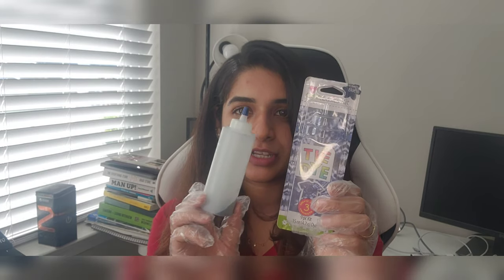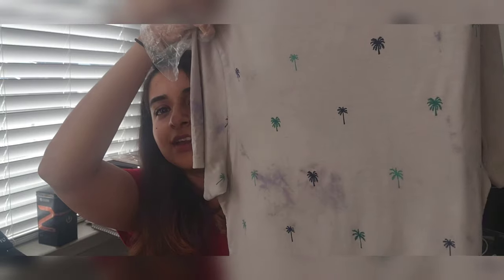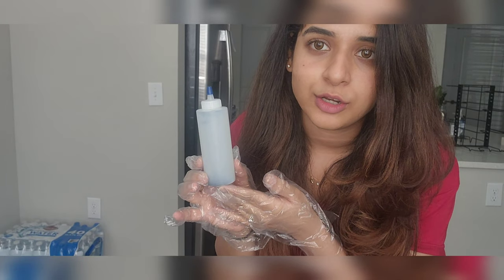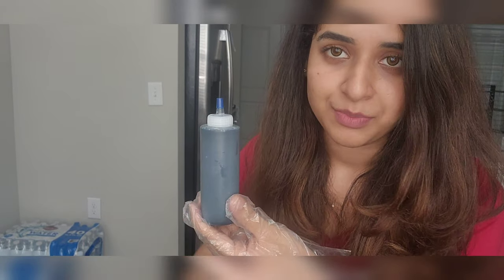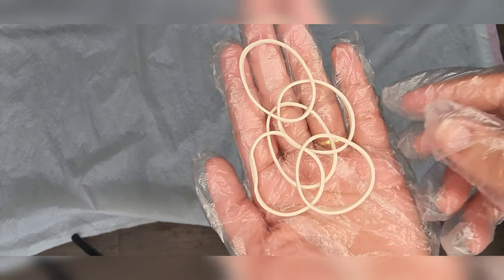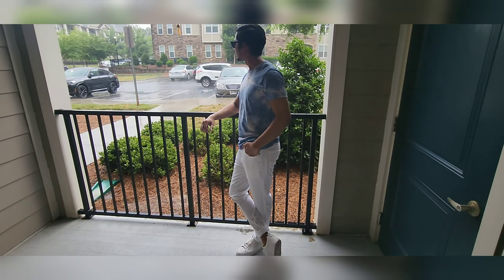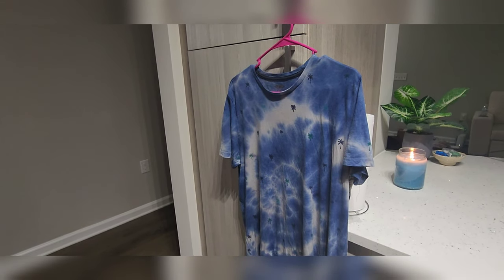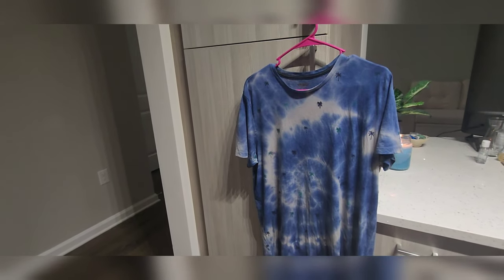How to DIY Tie Dye T-Shirt at home under 2$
Time stamp:
0:12 where i bought my Tie dye kit from details
0:24 shirt before dye
0:40 Prep before dye
1:30 How to fold shirt to create the pattern
2:41 how to place rubber bands
3:33 how to dye
4:41 how to dry our dyed shirt
5:11 how to wash the shirt
5:28 final outcome
5:41 Dyed shirt on vinod